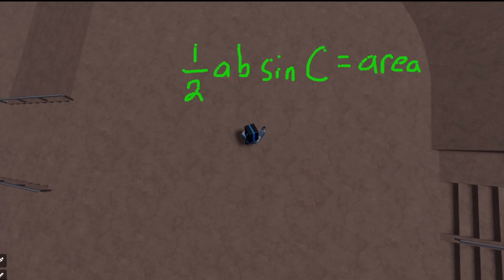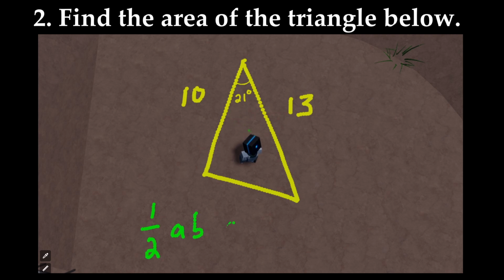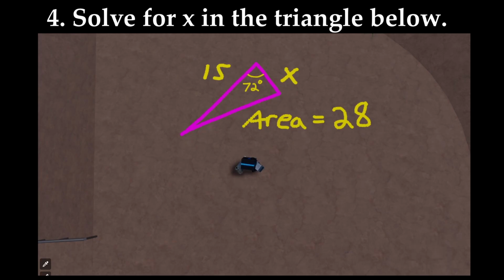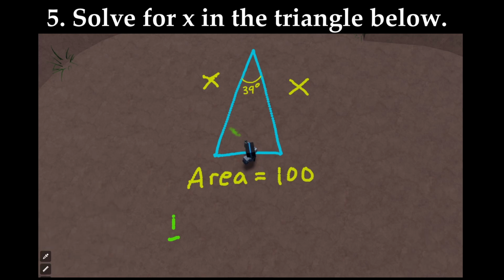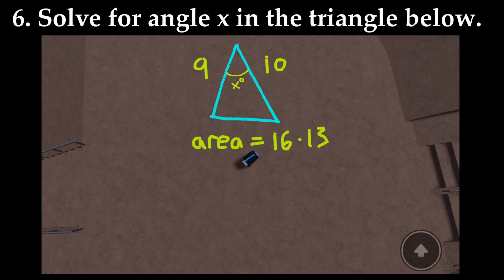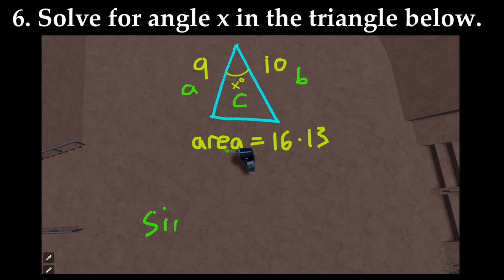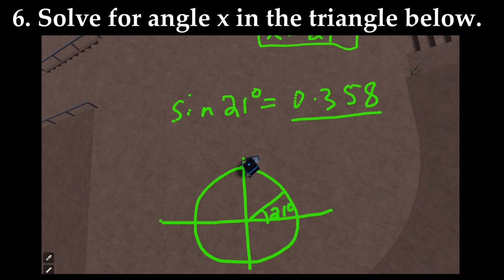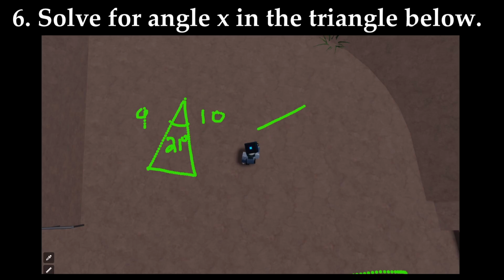Finding the area of a triangle using 1/2 ab sin(C) on Roblox!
Yes, I am alive!

Today's video will cover how to find the area of a triangle when given 2 sides and an angle between them.

Game: Spray Paint on Roblox